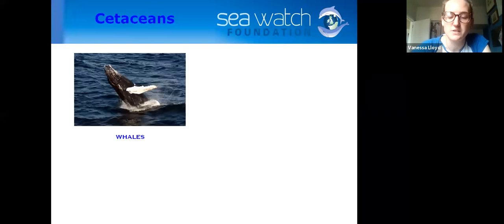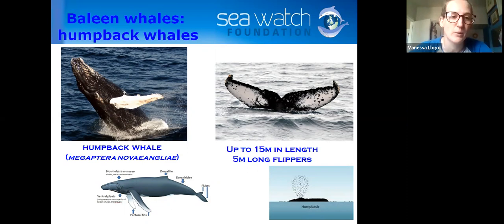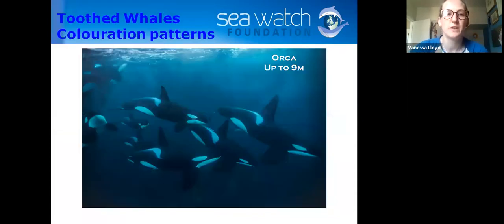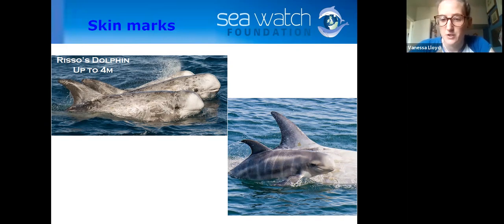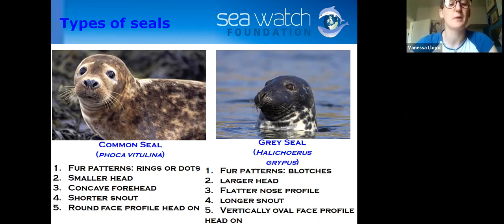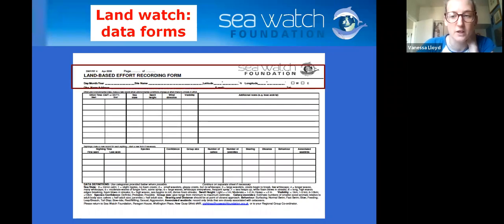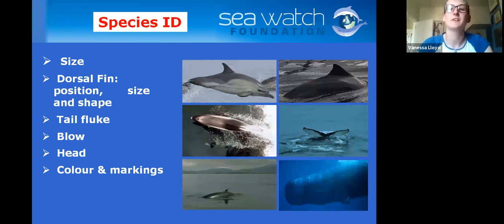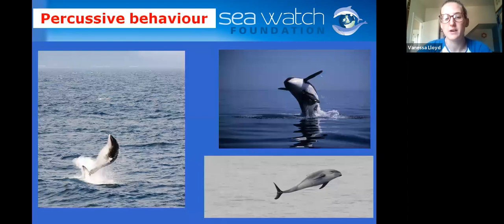Sea Watch Training: How to do your own Sea Watch survey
In this recorded Zoom training session, Somerset's Brilliant Coast project manager Mark Ward, and Sea Watch Foundation's Vanessa Lloyd explain how you can carry out your own Sea Watch Survey and identify different marine mammals.